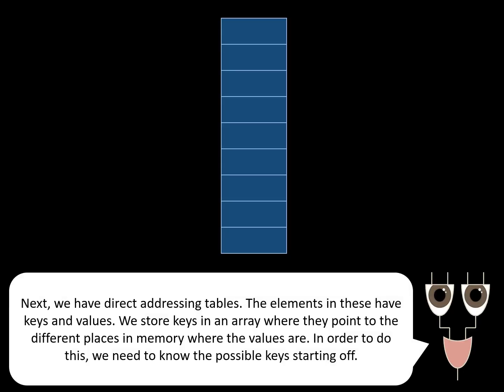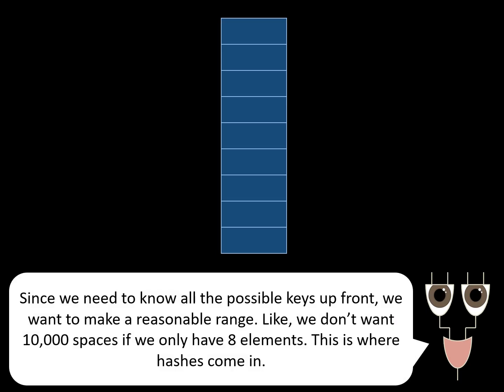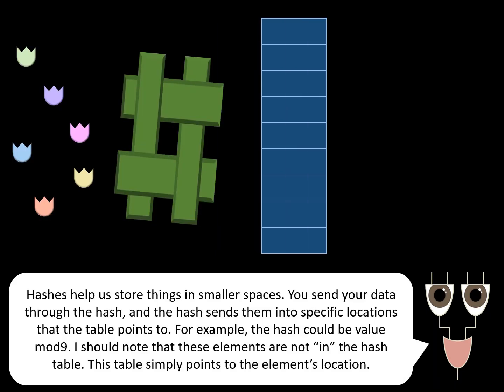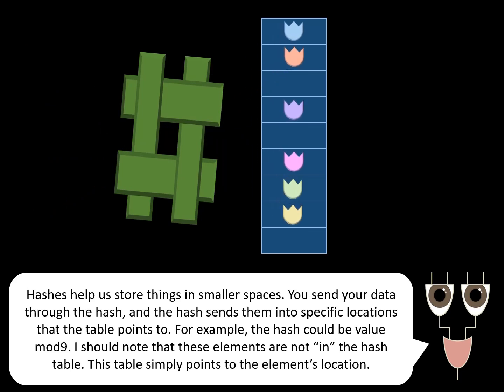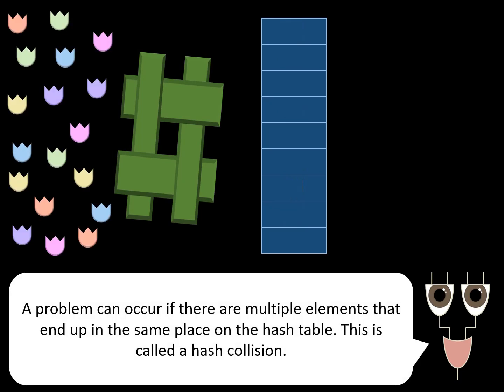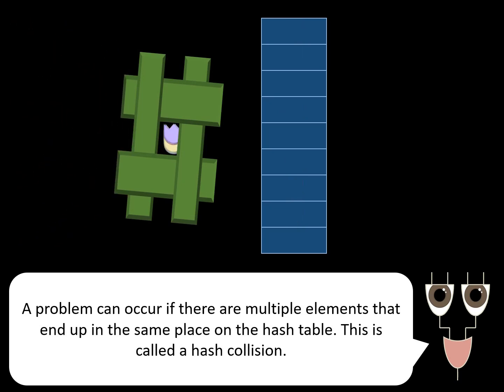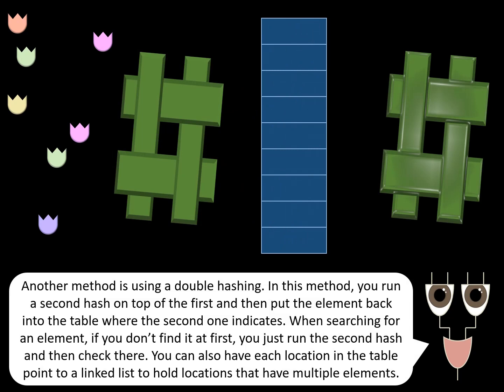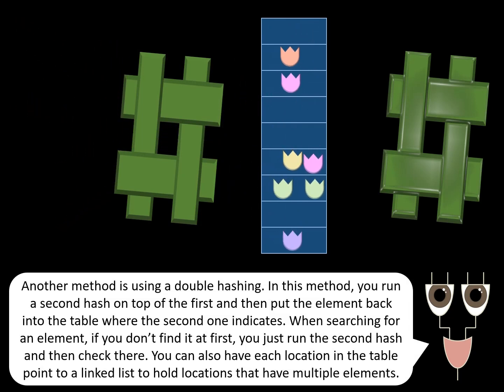Algorithms 7 Direct Addressing Tables and Hashes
A fun and quick video explaining concepts from cs315/ Algorithm Design.
By Kristyn Roller.